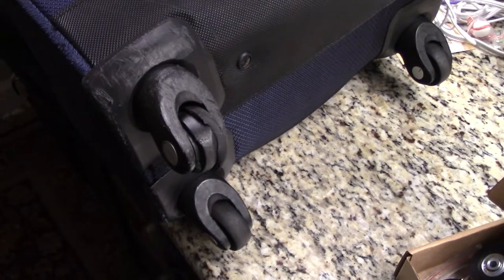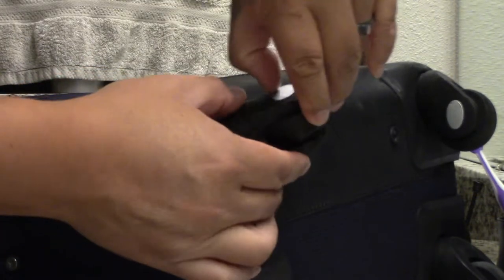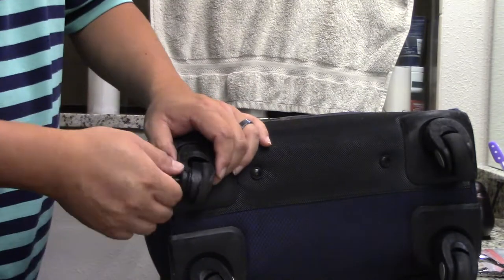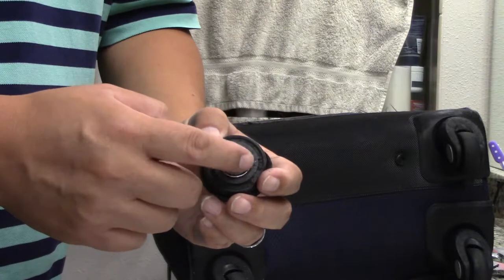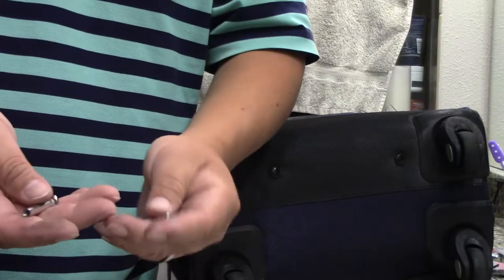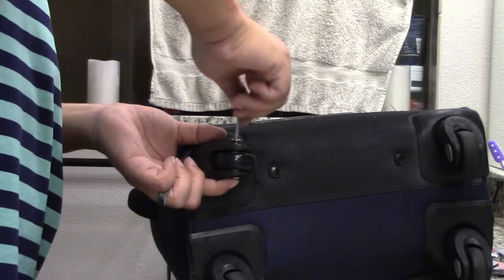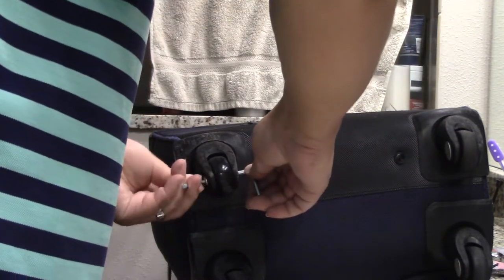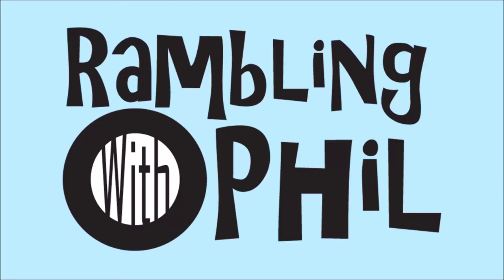Suitcase Wheel Repair DIY - Rambling with Phil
This video shows you how I fixed a bad wheel on my suitcase.  It took a little effort but replacing a wheel is a lot cheaper and more logical than buying a new suitcase!